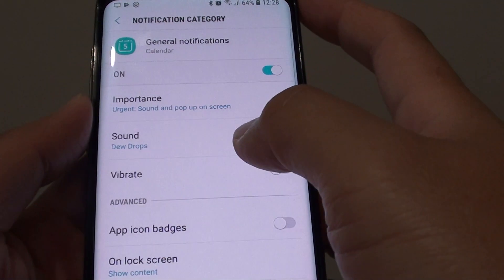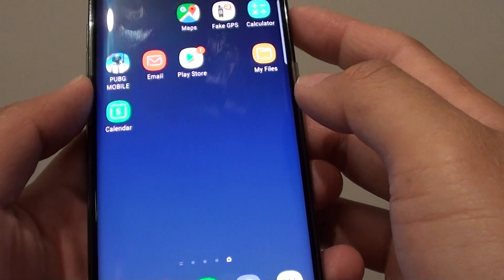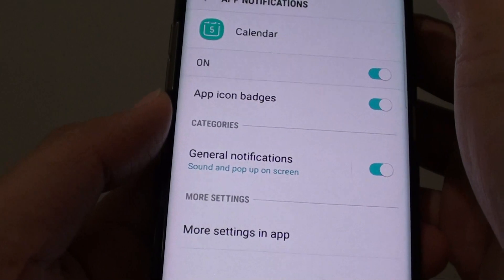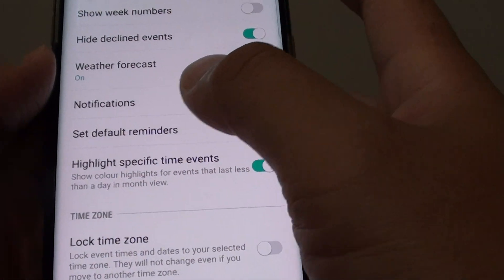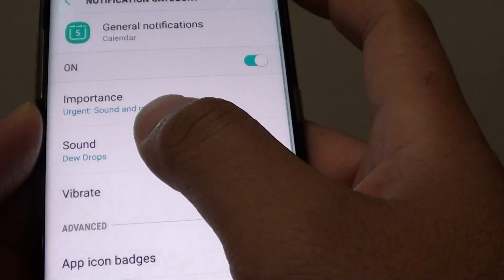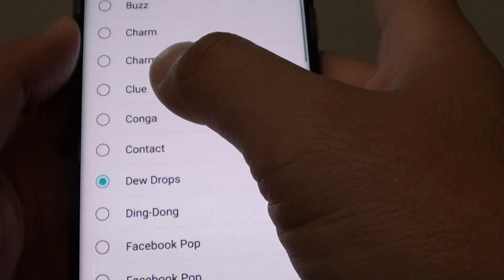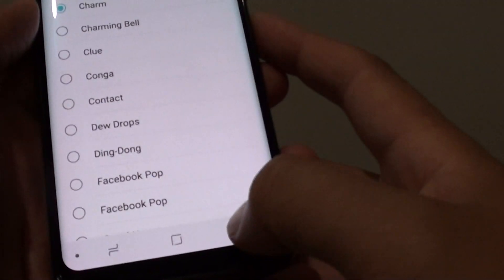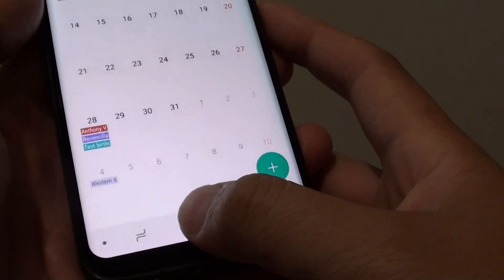Samsung Galaxy S8: How to Change Calendar Notification Sound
Learn how you can change the calendar notification sound on Samsung Galaxy S8.